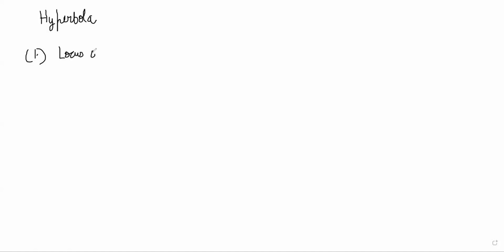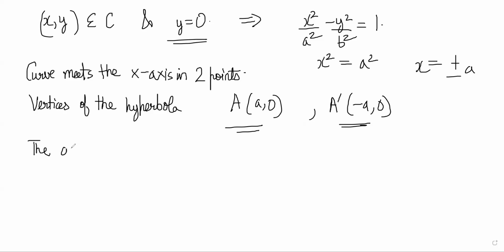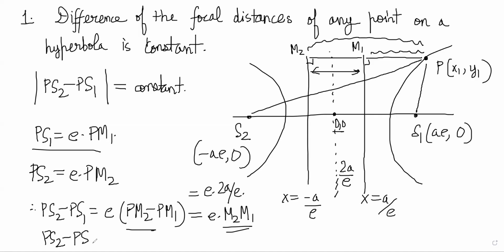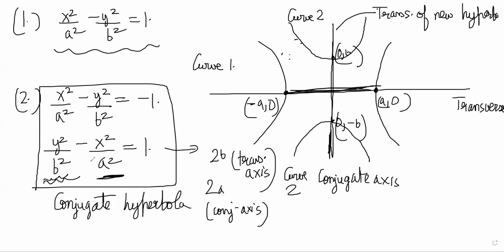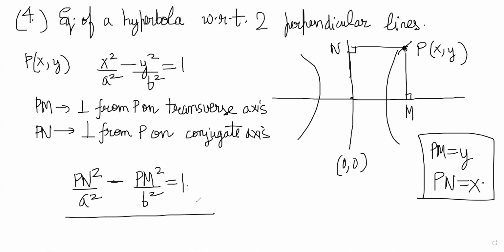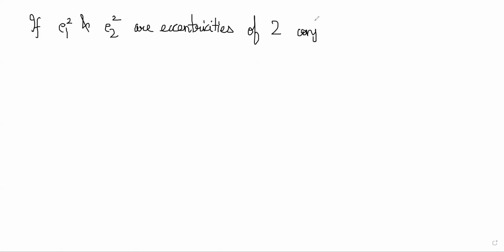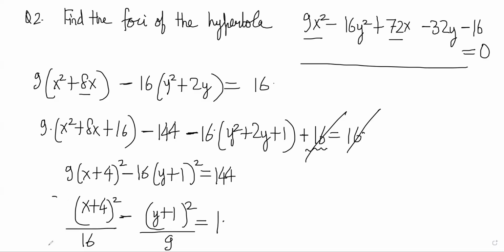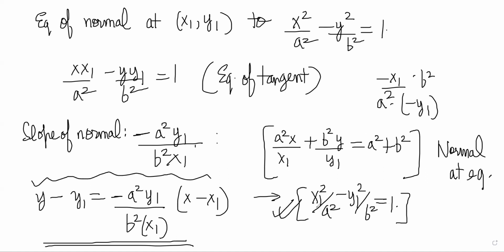3.1 What is a Hyperbola? Standard forms.